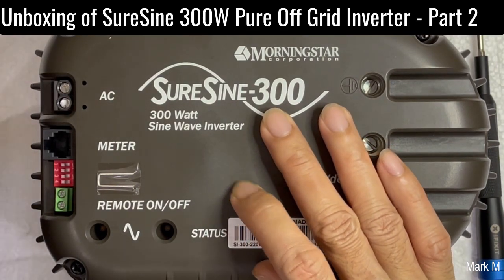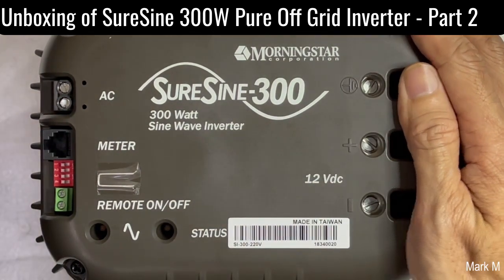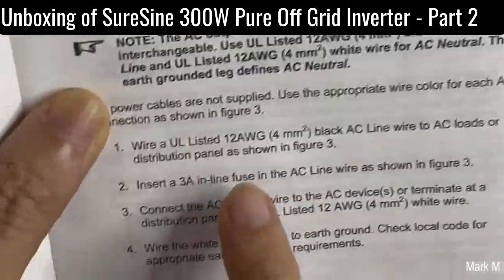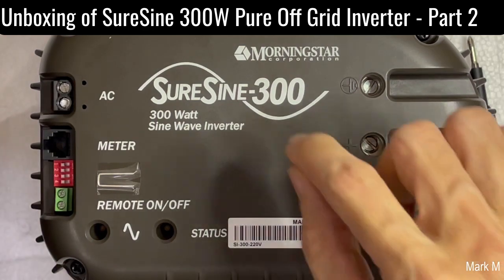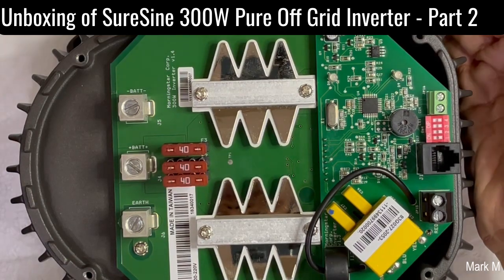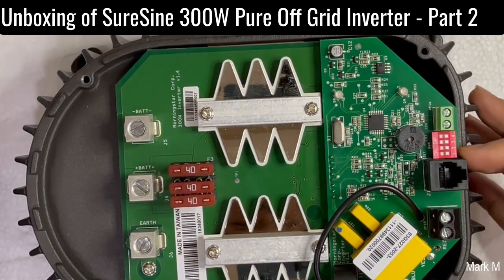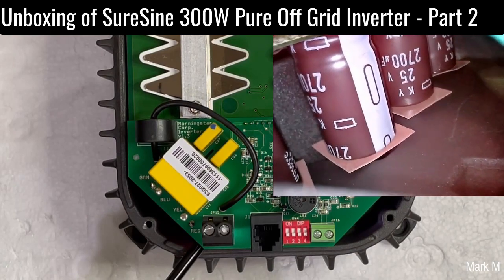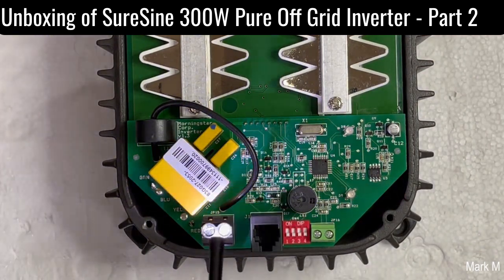Unboxing of MorningStar SureSine 300W Pure Off Grid Inverter Part 2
Unboxing of MorningStar SureSine300 Pure Off Grid Inverter.
Removed the front cover to reveal its electronics and connection lugs
Removed the back cover to check its Toroid core which is big compared to other Off Grid Inverters in the market.

Specifications:
300w Output - 2x Surge up to 600w
50Hz
Fanless configuration
DIP Switch for LVH settings.